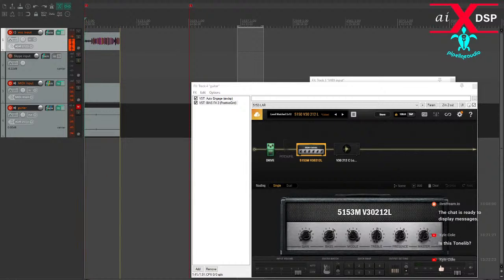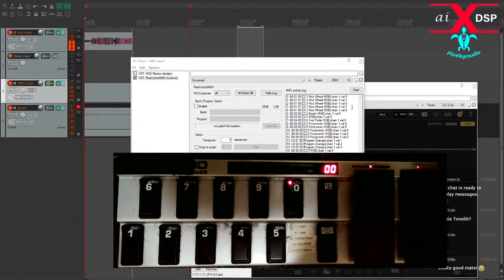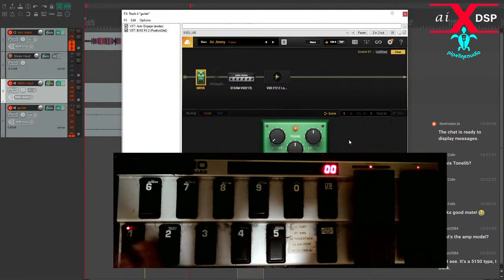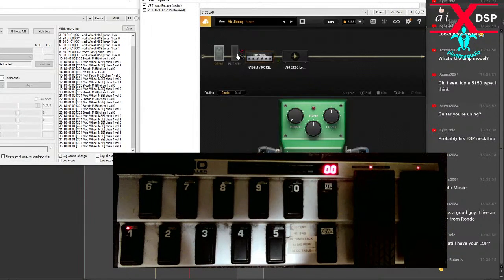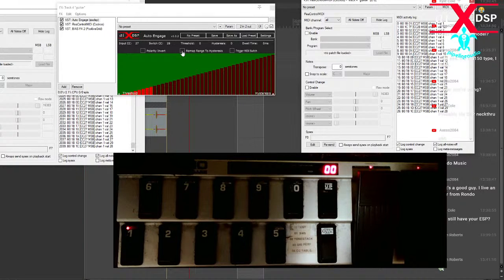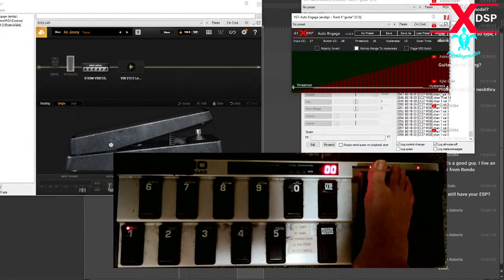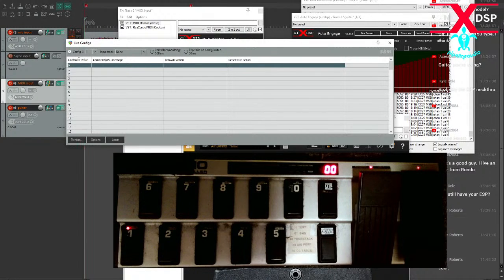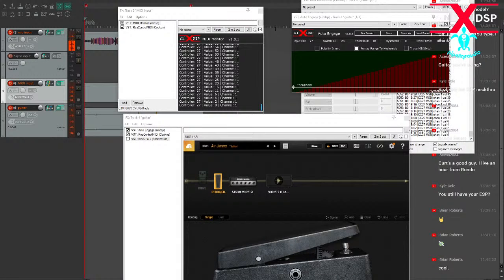Dropping in at pipelineaudio - 90 - Get Woke Go Broke